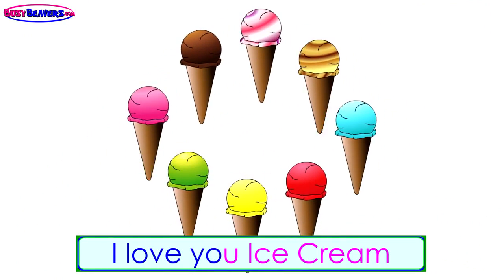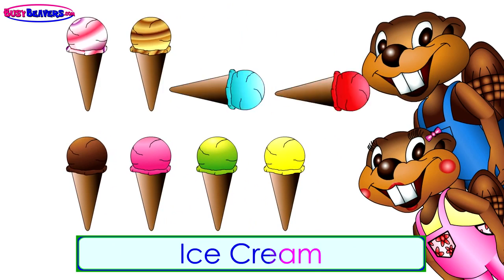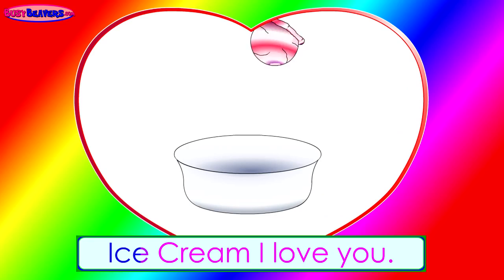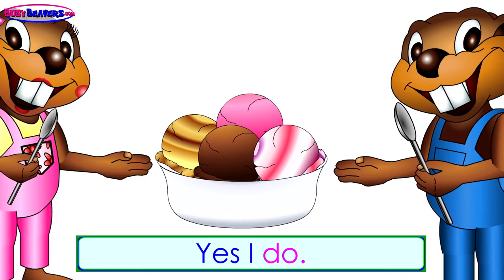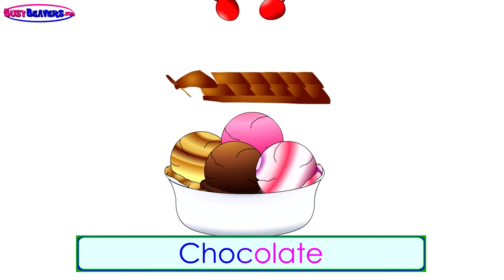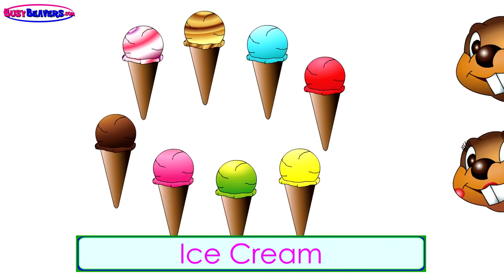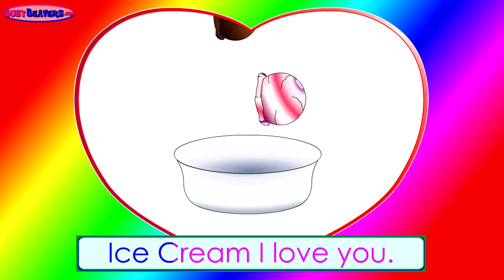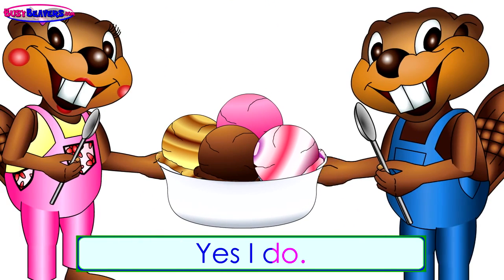Calender Song CLIP Days of the Week in English, Learn the dates in English, Childs Educati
This Fun Learning Song Features a Familiar Busy Beavers Tune with the Introduction to Different Days of the Week and Different Months of the Year. Make a .

The Calendar Song also known as The Ice Cream Song teaches the Days of the Week and Months of the Year with a Funny Melody and something that .

The Busy Beavers DVD Party! is 24 Tracks of our most Famous Educational Videos for Kids around the World. The DVD Party! covers a Curriculum of English .